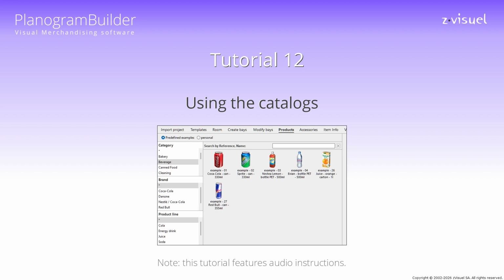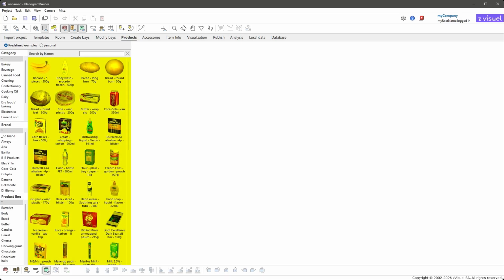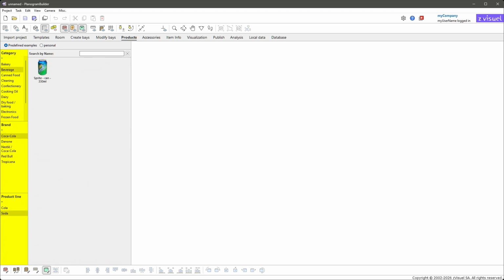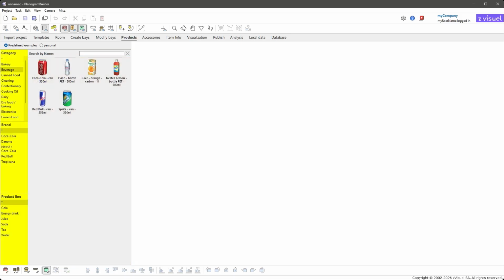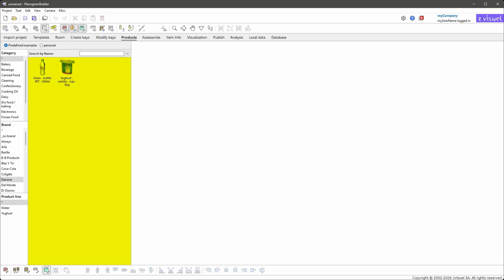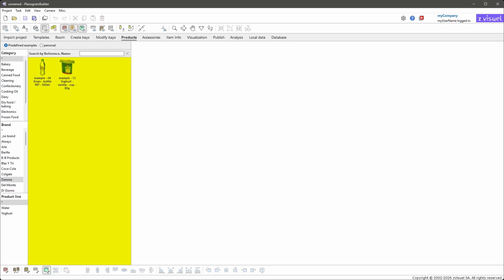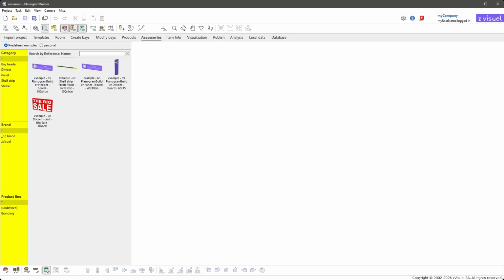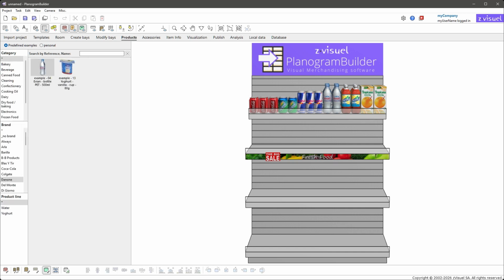12: Using the catalogs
In this tutorial, you will learn how to find products and accessories in their respective catalogs.